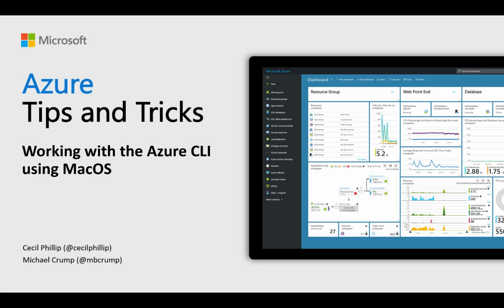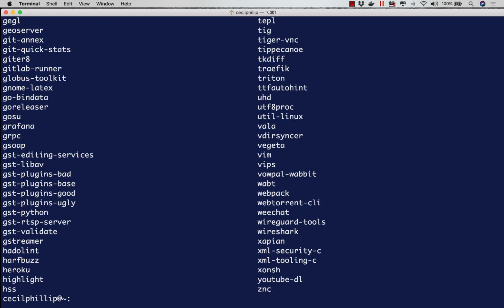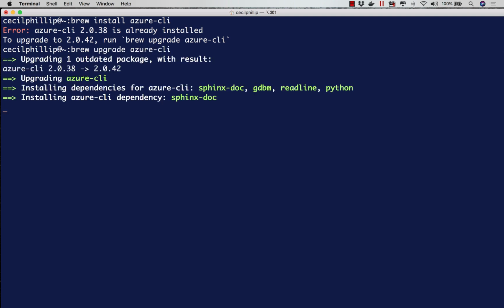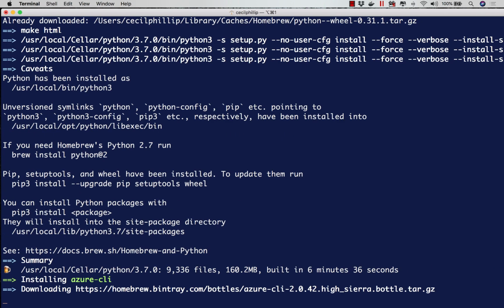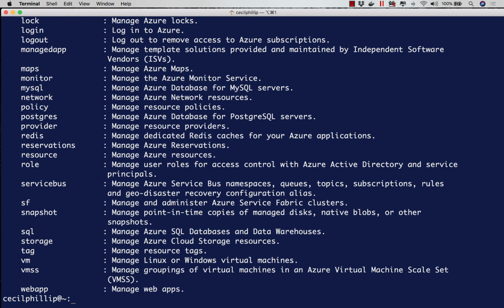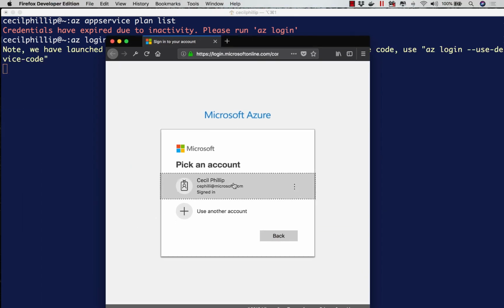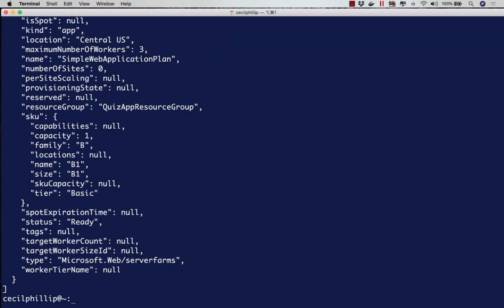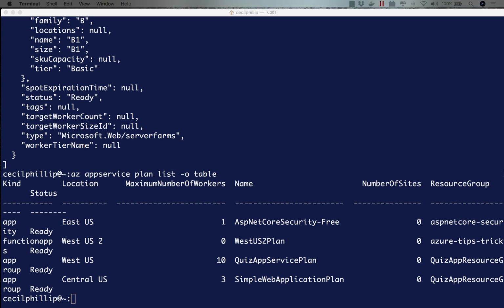How to work with the Azure CLI using MacOS | Azure Tips and Tricks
In this edition of Azure Tips and Tricks, learn how to get started with the Azure CLI on your MacOS machine. You can easily install the Azure CLI version 2.0 on MacOS by using Homebrew.